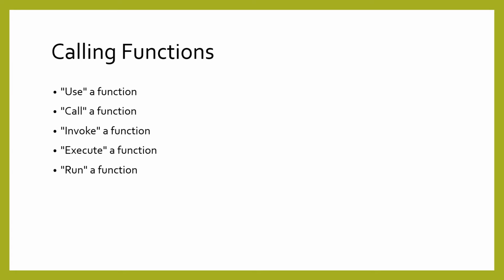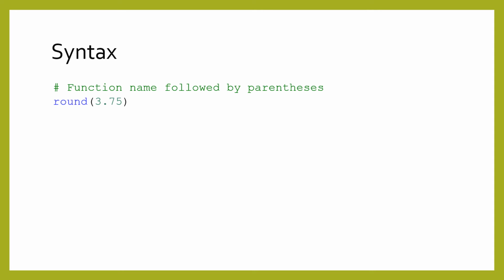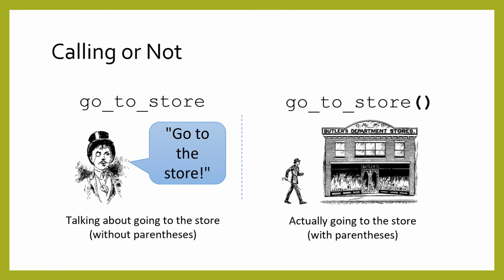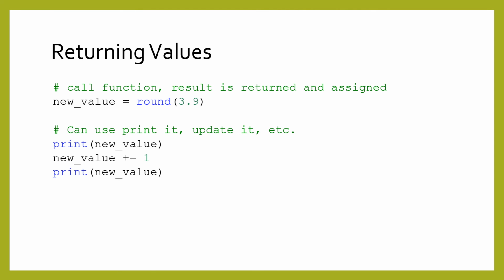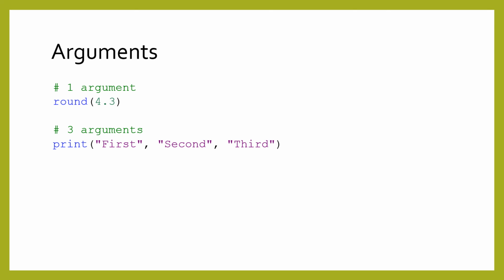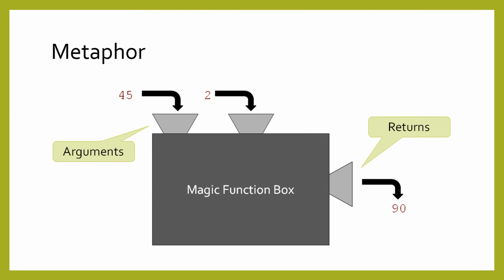Lesson 2A1) Calling Functions (Amy)